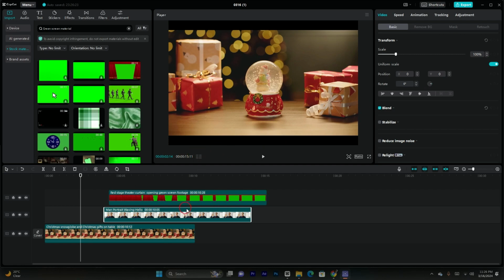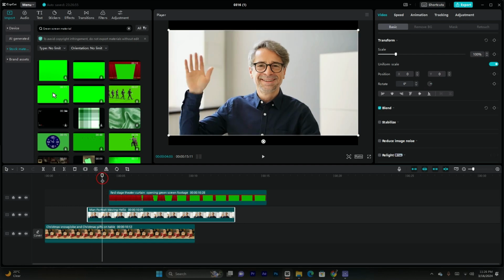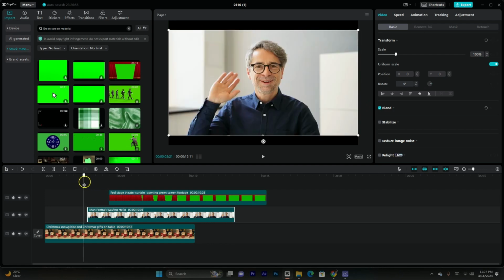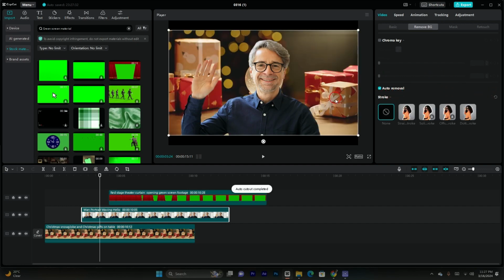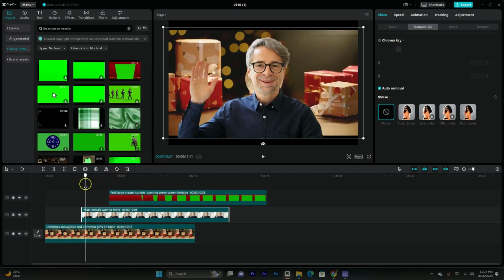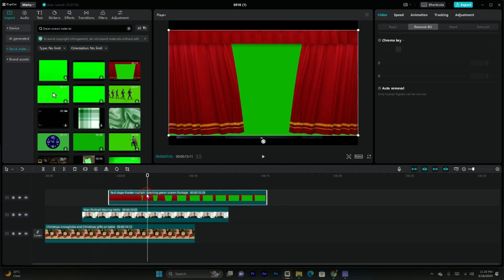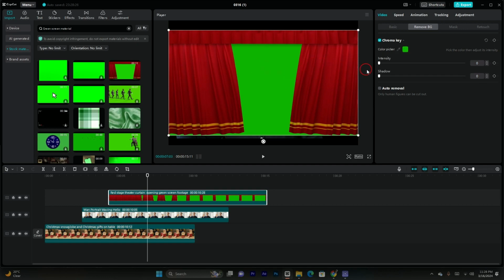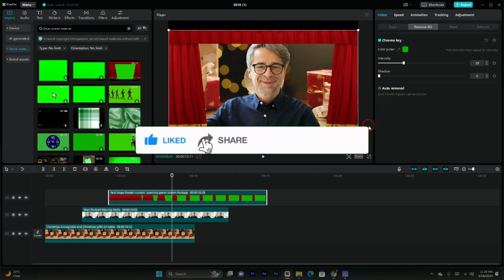How to Remove Background in CapCut PC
Learn step-by-step how to effortlessly remove backgrounds using CapCut on your PC! Master advanced editing techniques and create stunning videos with ease.